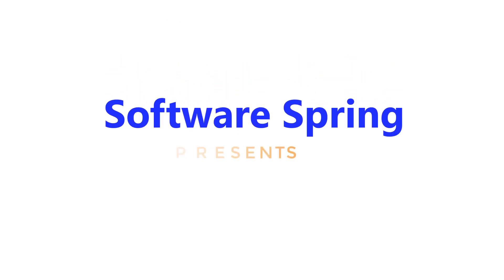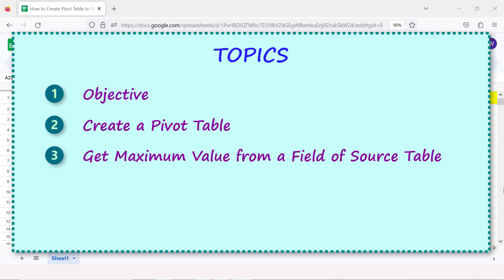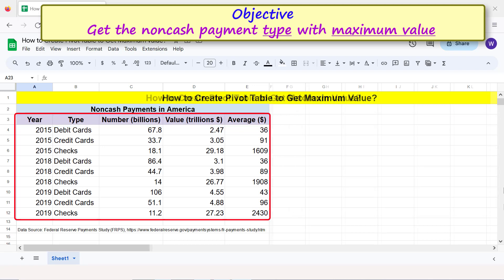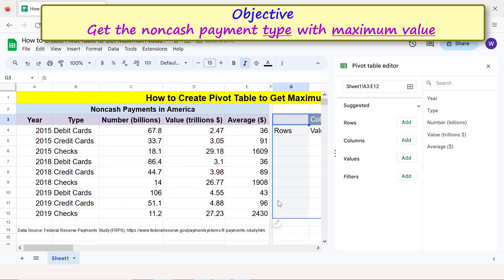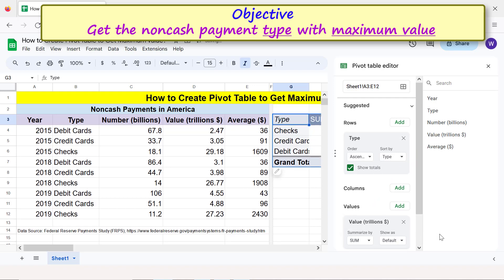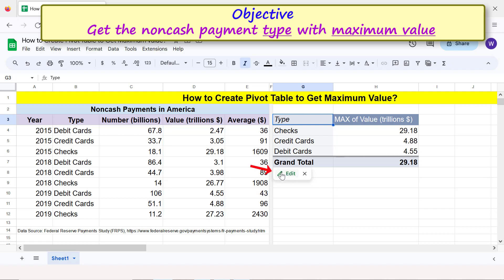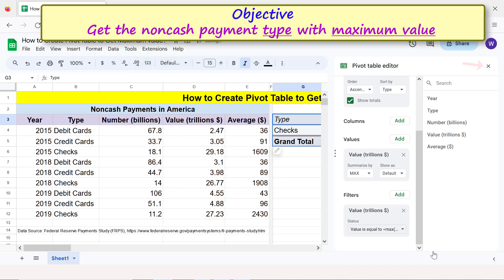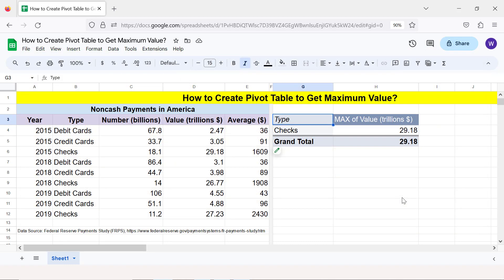Google Sheets | Pivot Table | How to Get MAX Value without using Formula | Example | Spreadsheet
Create a Google Sheets pivot table for easily extracting the maximum value and any of its corresponding data from the source table.  For example, using a pivot table you can extract the maximum noncash payments, sales revenue, score on a test, number of transactions, and the like.

Create a pivot table for calculation and in-depth data analysis:

How to Use Quick Analysis in Excel?

Use the quick analysis tool to conduct a faster data analysis:

How to Create Reflection Effect in Word?

Create text reflection effect in Word:

How to Create Index in Word?

Create a document index in Word:

How to Create a Table of Contents in Word?

Steps to create a table of contents (TOC) in Word:

How to Set Margins in Word?

Arrange data in columns to create a pivot table.  Be sure to include the headers of the source table, when you specify the data range from which to construct a pivot table.

Drag and drop the relevant header below the Value element of the pivot table.  The default calculation for Value is set is sum.  That is the sum of the data corresponding to the header below value.  Change sum to max to get the maximum value.  If there is more than one maximum value, relating to different data, then, if you wish to get largest of the values, you should drag and drop the header below Filter and apply a condition.

Take a look at this video tutorial, which gives the steps to create a Google Sheets pivot table, for extracting the maximum value, with examples.